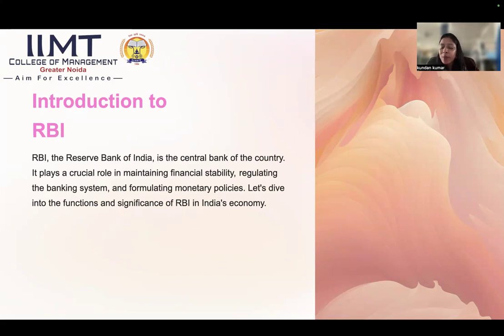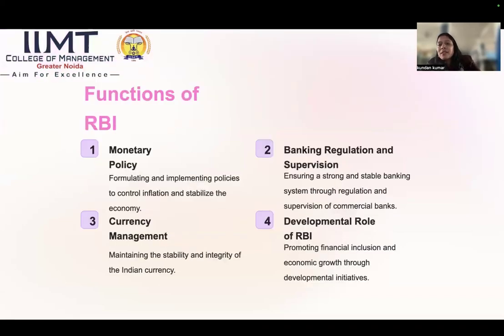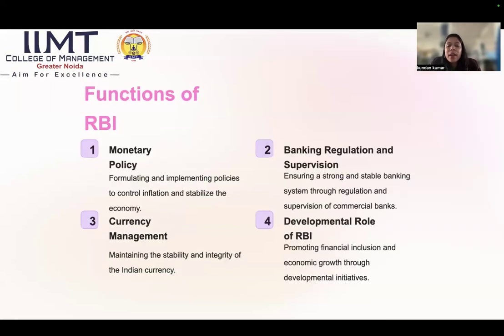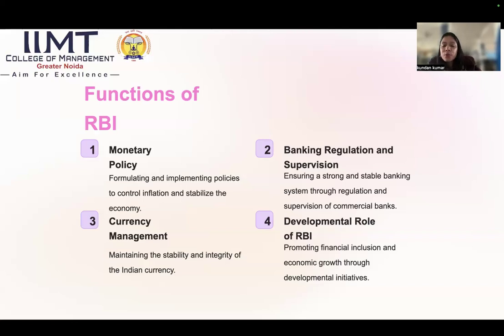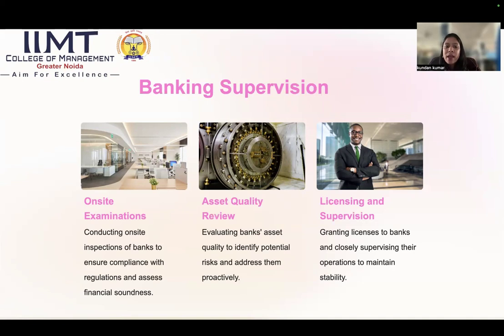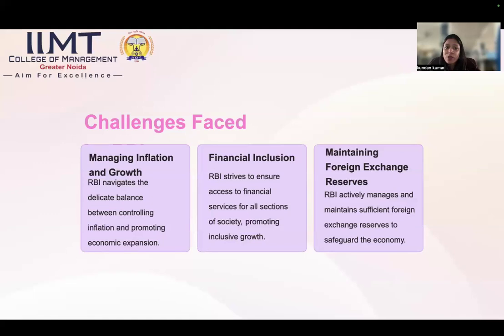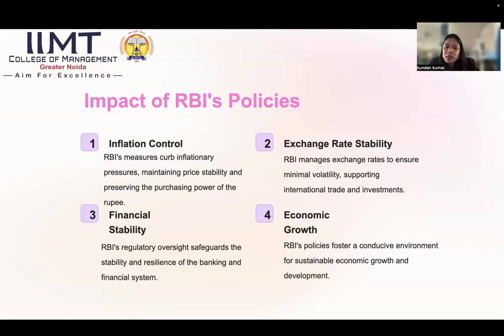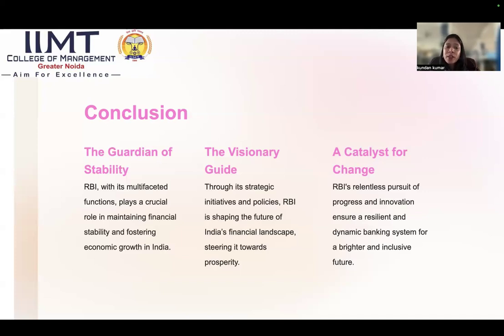About RBI & Its Functions | BBA | Business Administration | IIMT College of Management,Greater Noida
Lecture on 'About RBI & Its Functions' by Ms. Priyanka Kumari, Assistant Professor, BBA Department, IIMT College of Management, Greater Noida.
The Reserve Bank of India (RBI) is India central bank and is responsible for several
functions, including:
 Issuing currency: The RBI is the sole institution that prints currency notes in India, except
for the one rupee note, which is printed by the finance ministry. The RBI issues or destroys
currency to ensure that the public has a reliable supply of notes and coins.
The RBI regulates the Indian banking system to protect interest rates and provide public
confidence.
Managing the money supply: The RBI controls the money supply in India.
Banking for the government: The RBI performs banking functions for the central and state
governments.
Maintaining financial stability: In India, the RBI is responsible for maintaining financial
stability.
The RBI communicates its policy stance through statements, speeches, publications, and
research.
The RBI is owned by the Government of India Ministry of Finance. It started operations on
April 1, 1935, in accordance with the Reserve Bank of India Act, 1934.